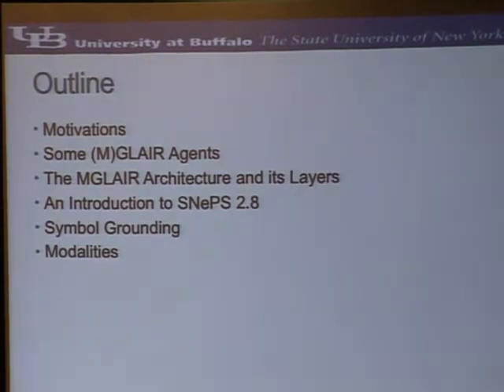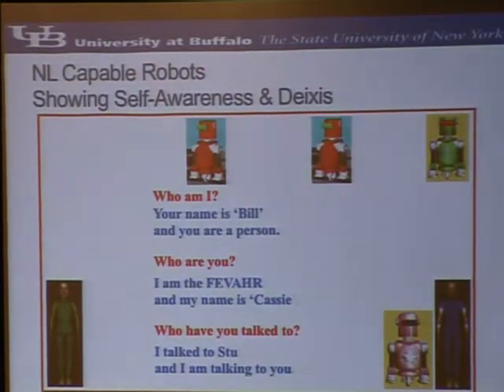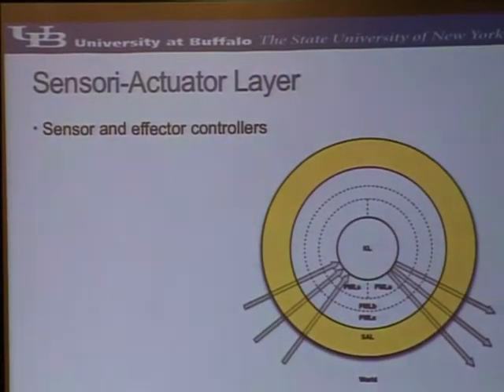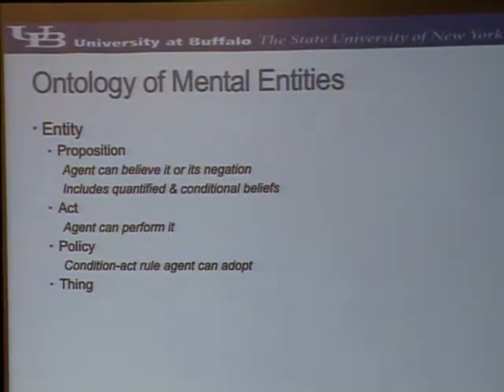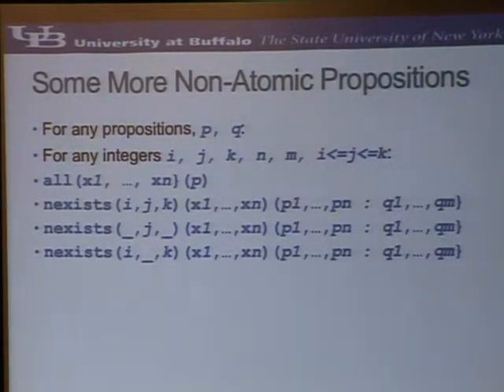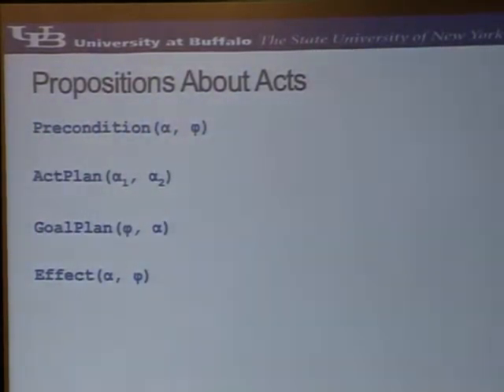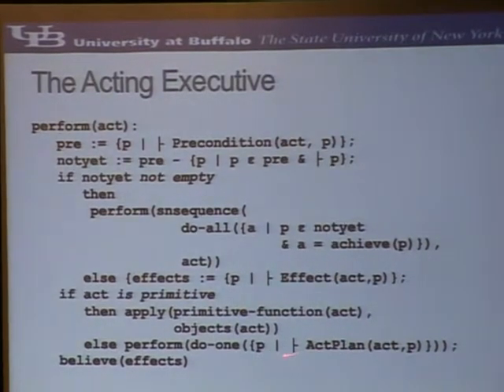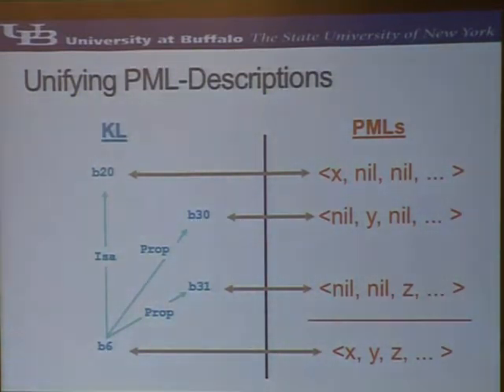AGI-13 Stuart Shapiro - MGLAIR: Modal Grounded Layered Architecture with Integrated Reasoning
Professor Stuart Shapiro presents his keynote "MGLAIR: Modal Grounded Layered Architecture with Integrated Reasoning" at the Sixth Conference on Artificial General Intelligence (AGI-13) in Beijing